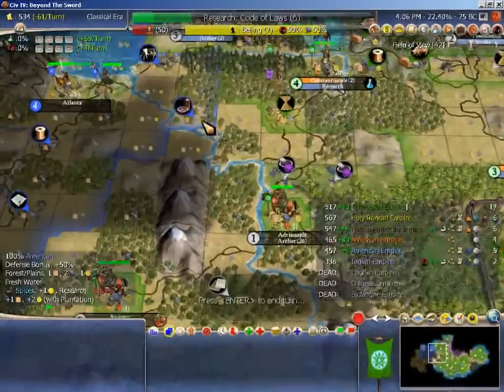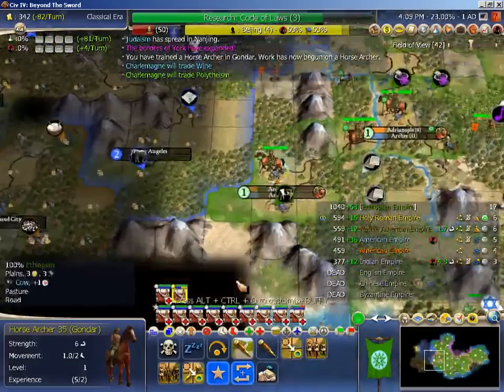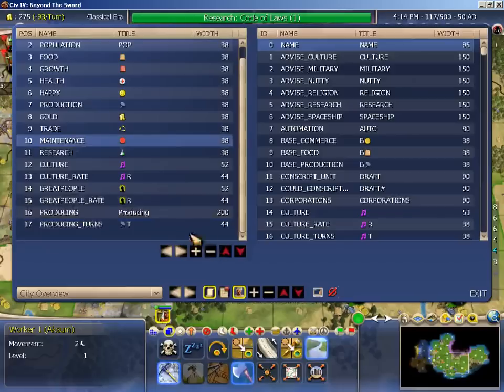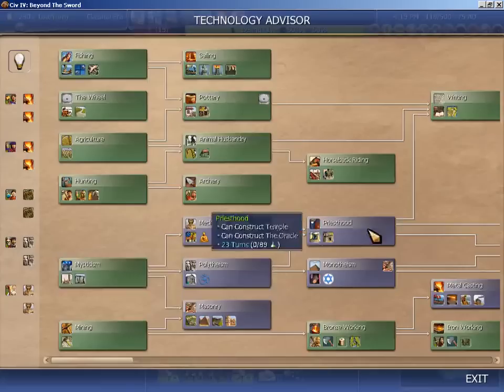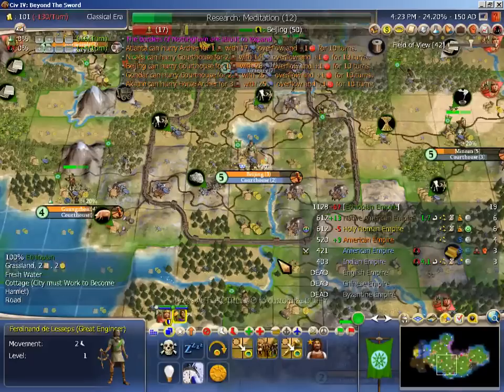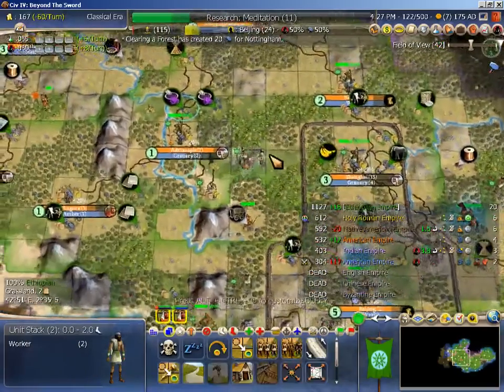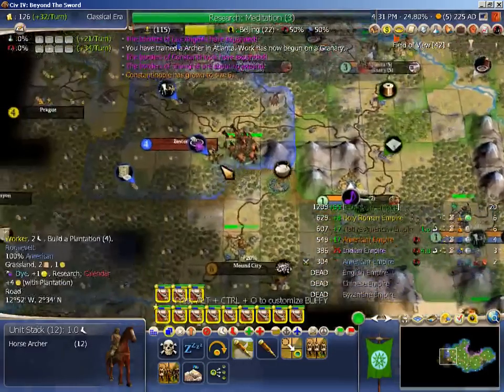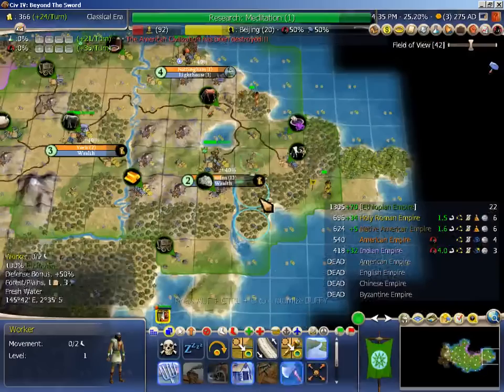TMFTP - Civ IV HoF Challenge 5 Game 2 pt 4